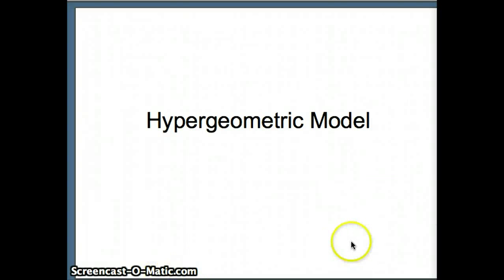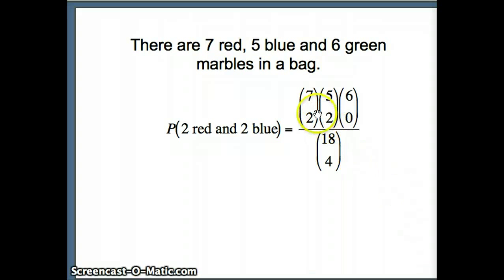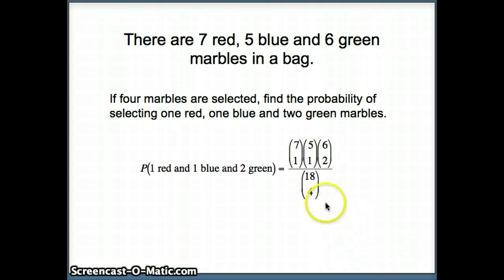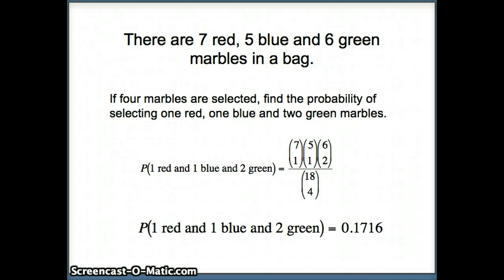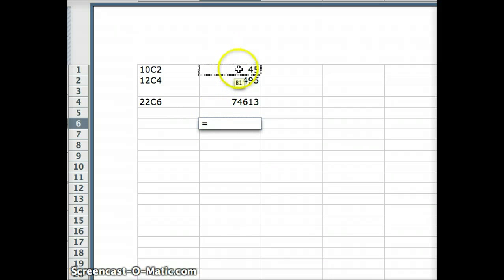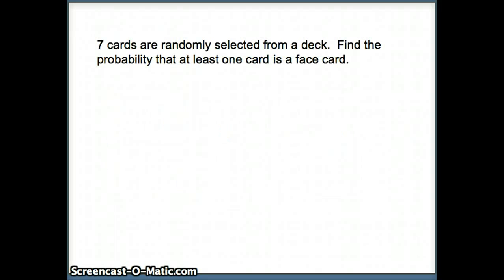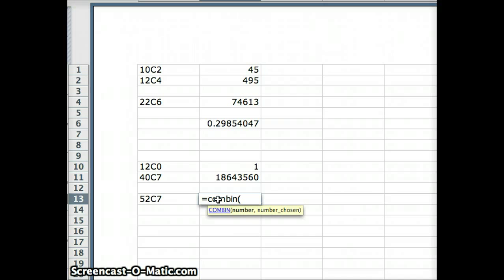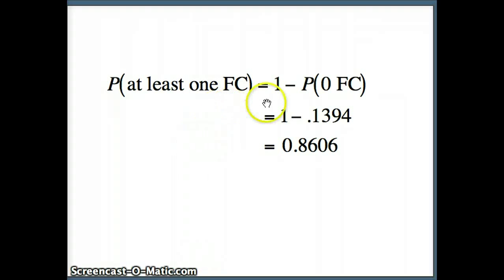DuPage Statistics: Hypergeometric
This lesson describes some examples of hypergeometric probabilities.